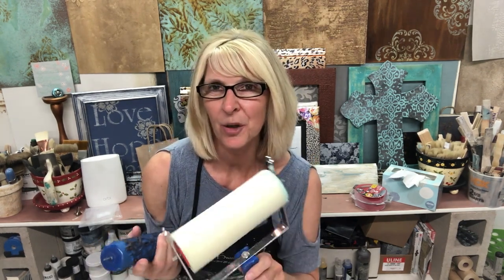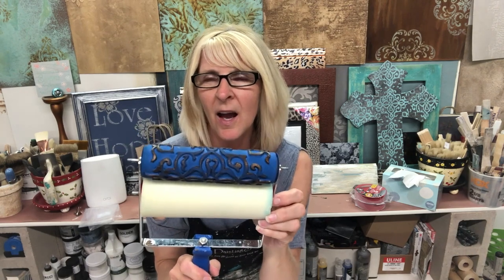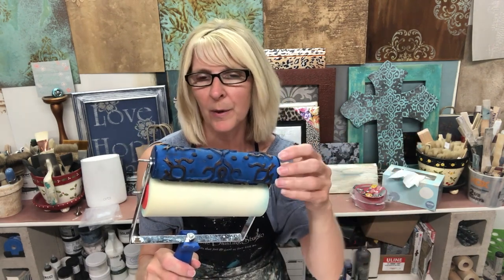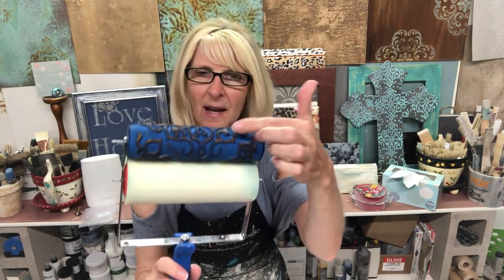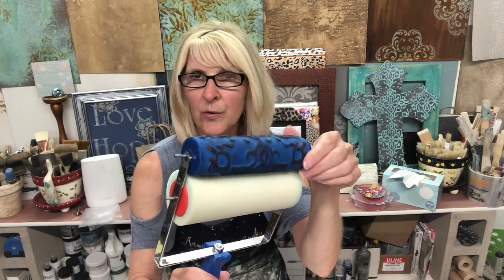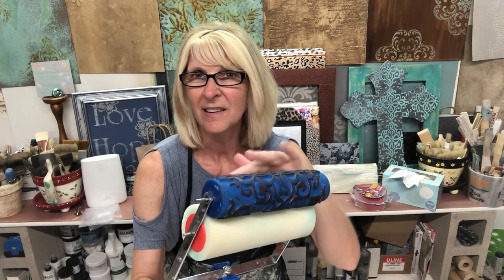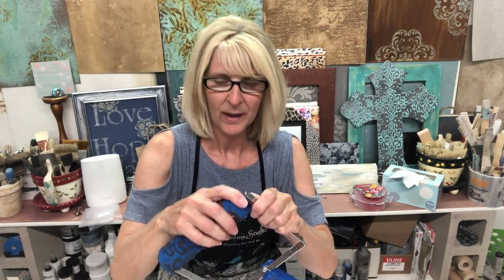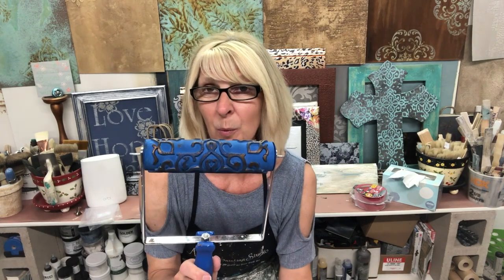How to Use a Stamping Roller for Negative Imprints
Happy Tuesday!

Here's the quick how to when it comes to wanting to use your Stamping Roller like one of my Red Rollers. If you want to create a negative impression with the Stamping Roller you can!

Just remove the sponge and it will work like a Red Roller.

Check in next Tuesday when I show you the tool to do the opposite, use a Red Roller in a Stamping Handle Applicator!